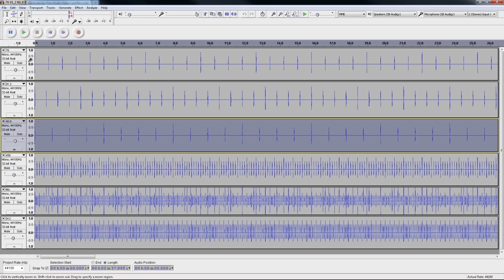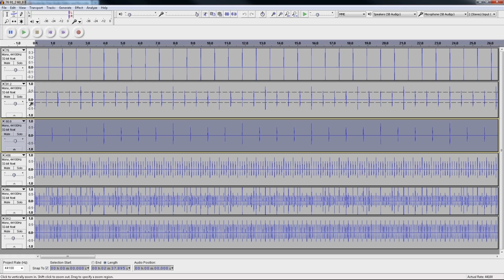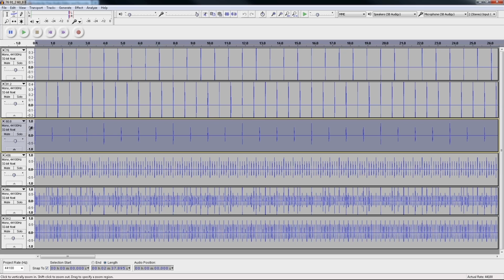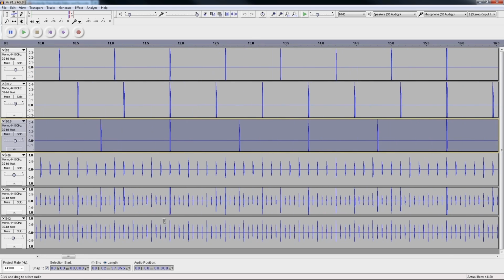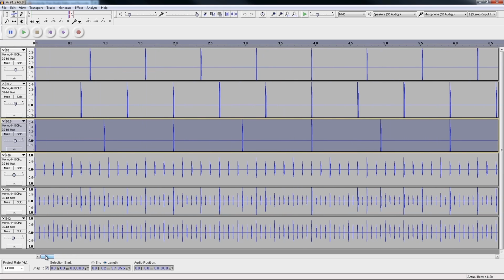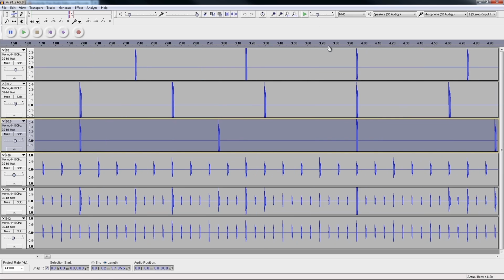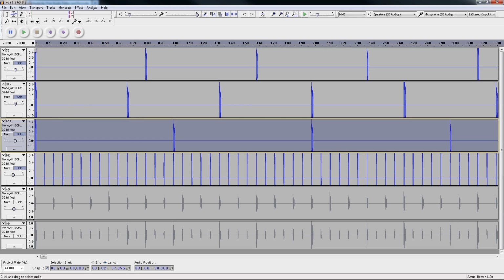Intro To Fixed Interval Interdigitation (fundamentals of the XCHOX format)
In this video we take a look at fixed interval Interdigitation, one of the foundations of XCHOX format.